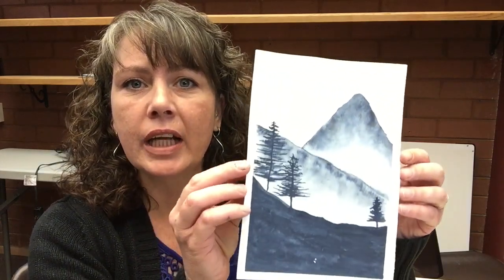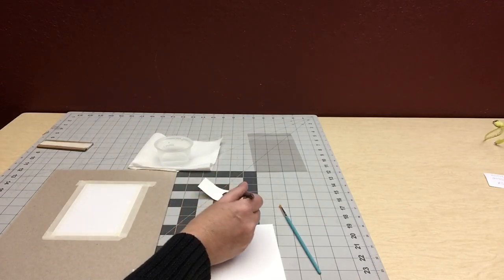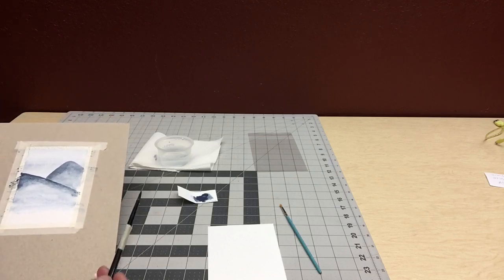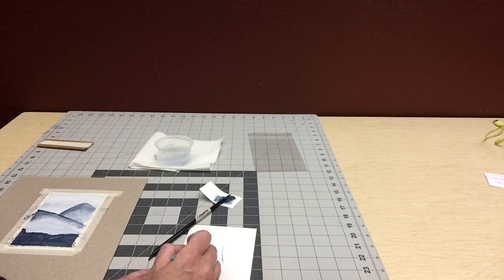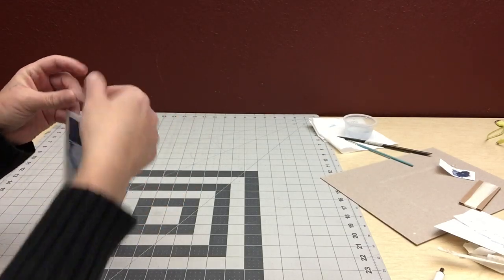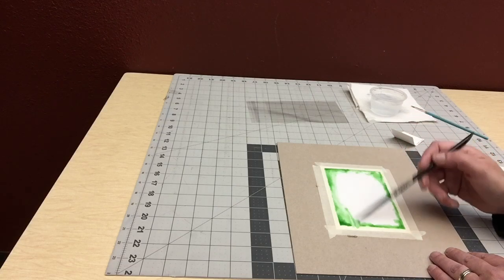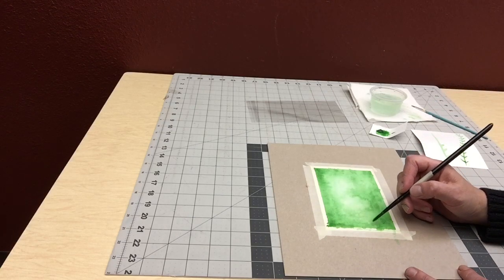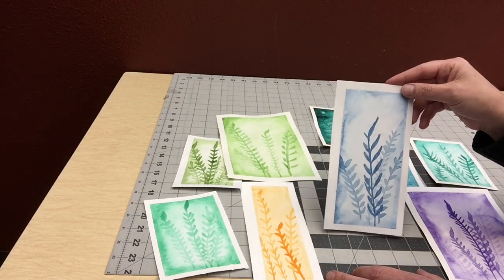Creative Crossroads - Monochromatic Watercolor Postcards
Join Cherrie Dittman from the Sweetwater County Library as she shows us how to create Monochromatic Watercolor Postcards. Cherrie gives us step by step instructions on how to make a watercolor landscape and a watercolor foliage picture.

Stop by the Sweetwater County Library from October 19 - 31 to pick up a Grab & Go kit with all the supplies you need to complete your postcards. Kits